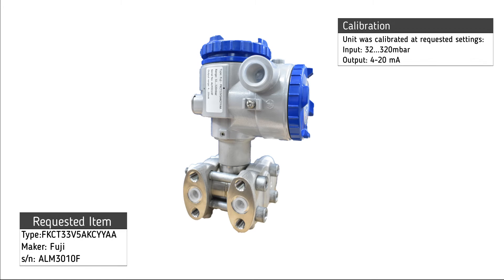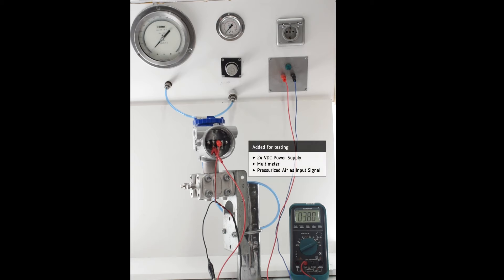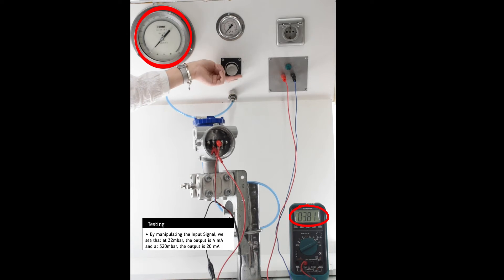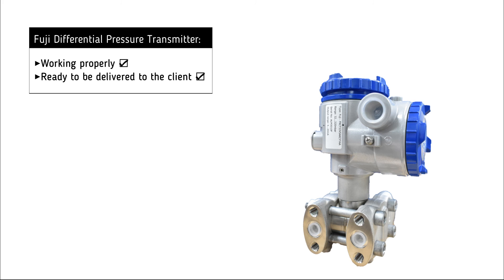Fuji Differential Pressure Transmitter (1) Testing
Fuji Differential Pressure Transmitter (1) Testing (352006)

Timestamps:
00:00​​​​​​​ Intro
00:11 Testing
01:29 Outro